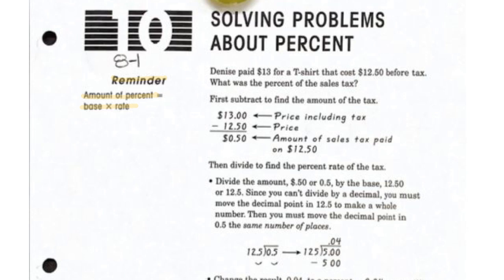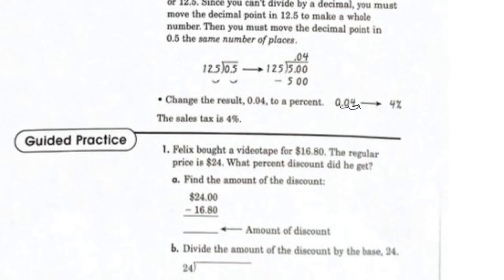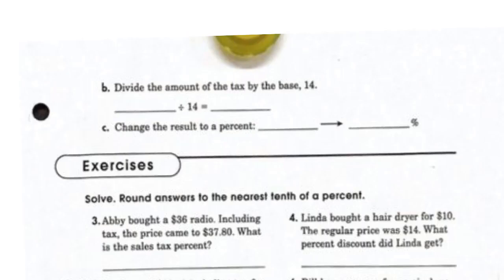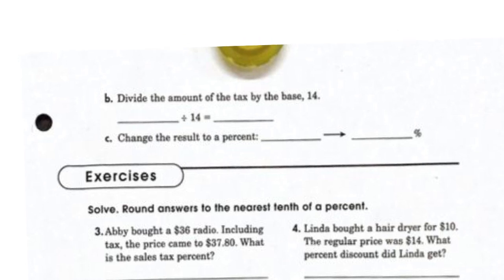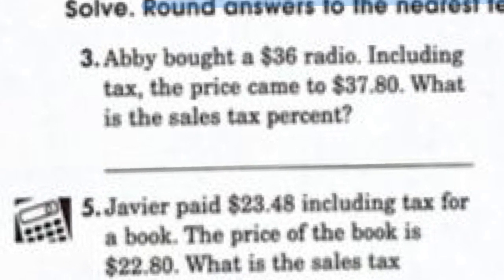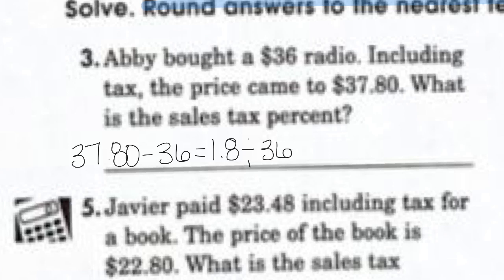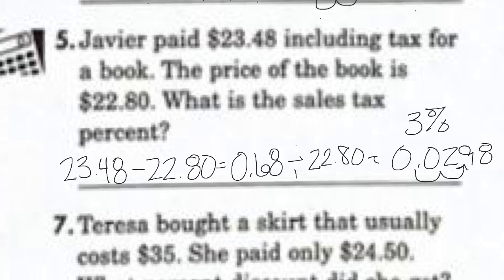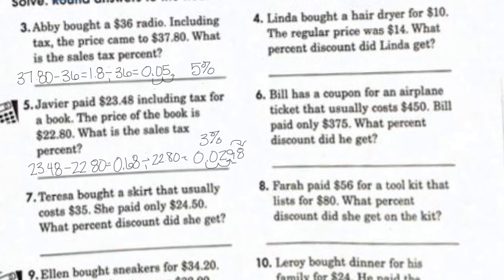Lesson 10 b1 8math